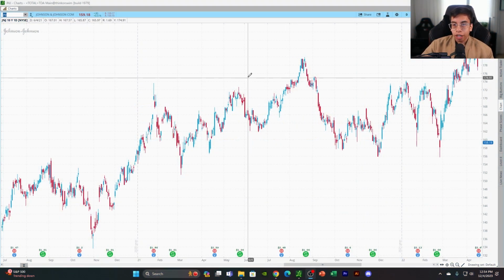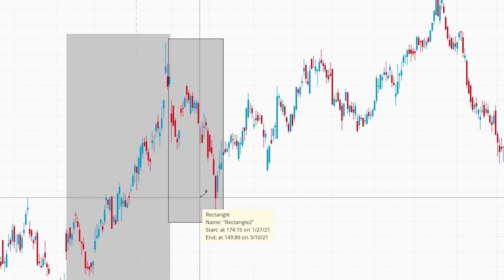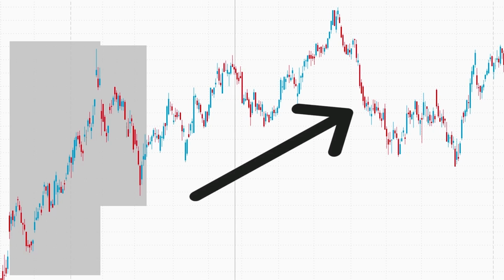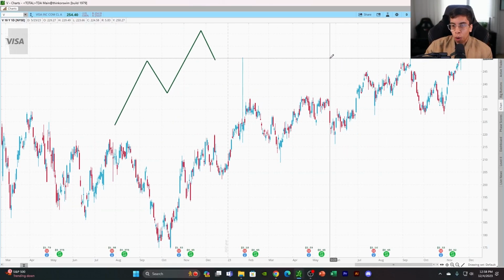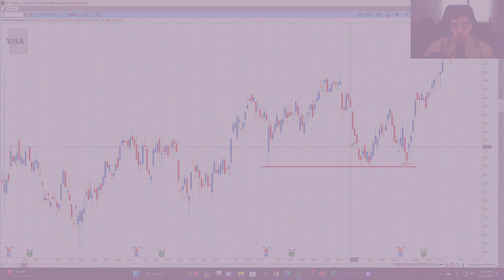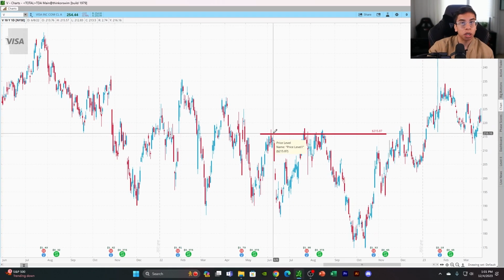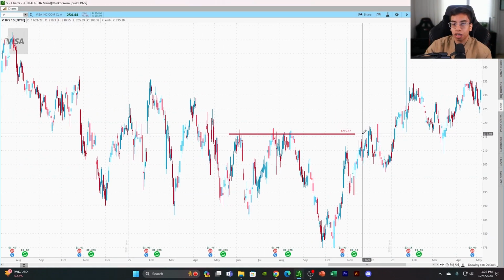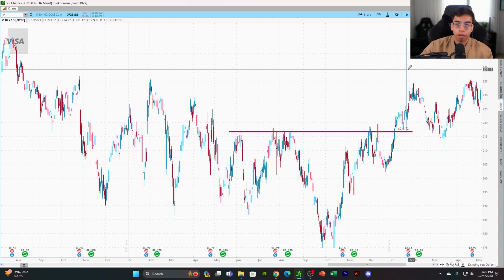Easiest Way To Trade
This is one of the most efficient and best way to trade for beginners! Feel free to apply this to any market. Stocks, Forex, Futures or Crypto! You name it. If you want to learn more studies and patterns like this check this

We go over topic's like this usually in the channel and also in our stock investing course at sollaction

Are you unsure about investing and think that the stock market's too risky because you don't know if your right or wrong and it's all overwhelming. Don't worry, you're not the only person who feels like this. There is many people who do and have come to our programs with similar questions "Are stocks safe?, How do I invest, How should I invest? when should I invest, when should I hold, what do I do with my companies in this time?" Fear and uncertainty can be a very hard thing to have when your investing, as it fogs your logic and rationality but it's all a matter of perspective. Rather than believing the market is instructing you to do something, it should be serving you." You are both mutual partners and make a powerful duos. The market is not there to tell you what your suppose to do. It's simply reflecting in what it sees but not indicating whether it's true or not. Well, we teach this in depth in our course. Many people like you, have changed they're results dramatically in the market, all from the matter of changing there perspective about the stock market and the decision that they make internally, that makes it flow smoothly. They know now how to buy stocks as pieces of business's. Once you learn how to do this, the market always serves you. So, come in join the family and I'd love to beat the crap out of the market with you.

"Get Greedy when others are fearful. Get fearful when others are greedy."